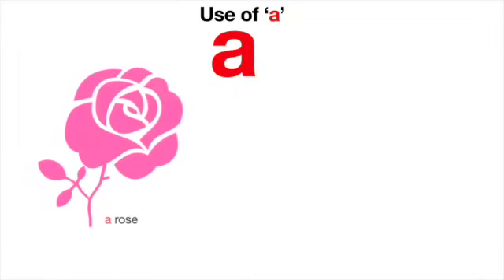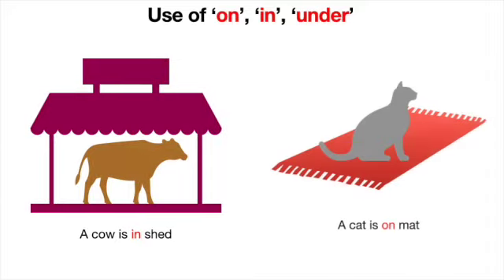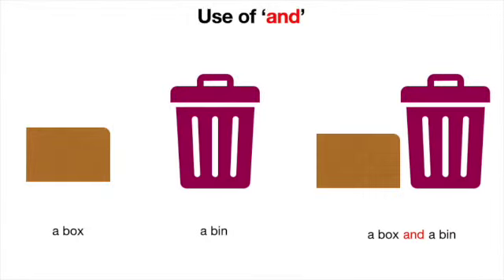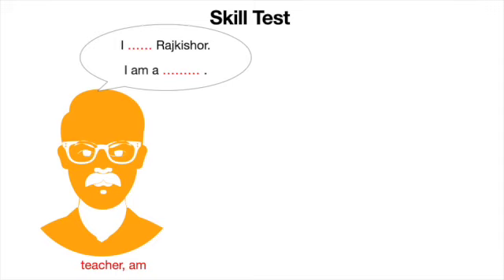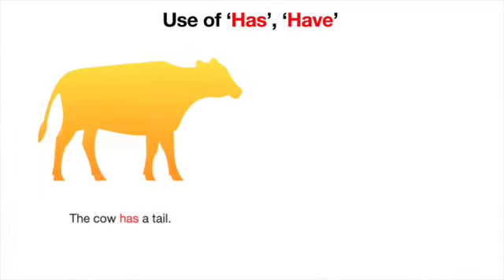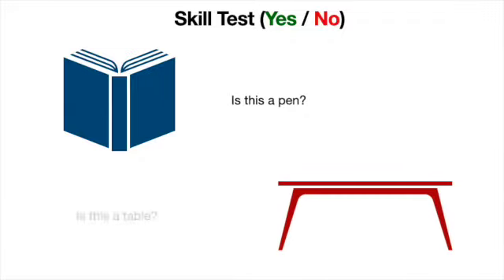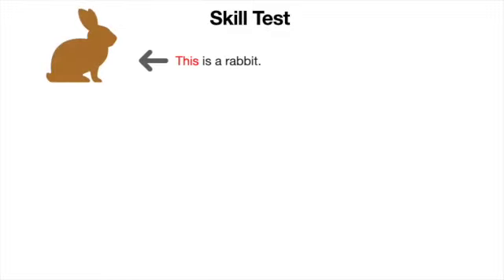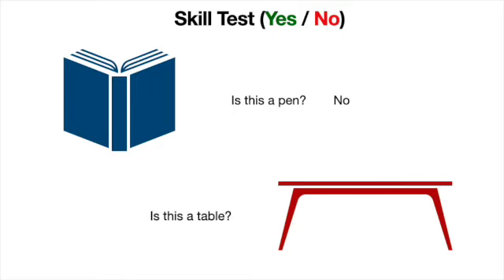LKG Exercise | KidsLearner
It teaches LKG exercise in animated and easier way